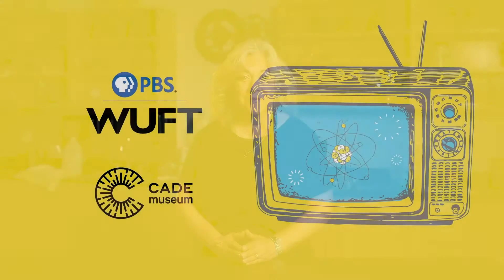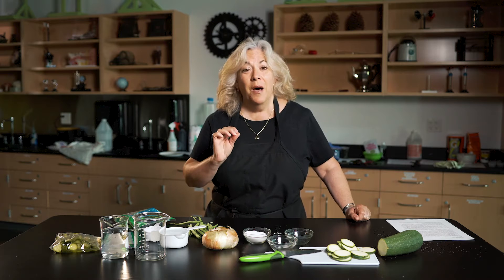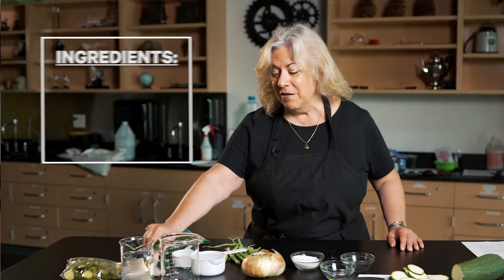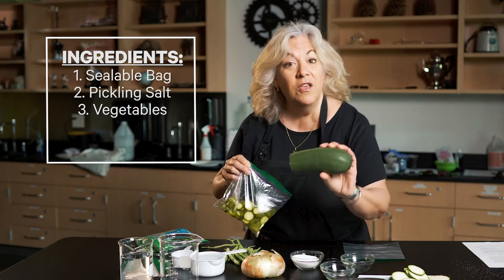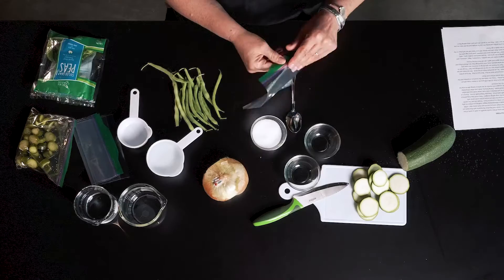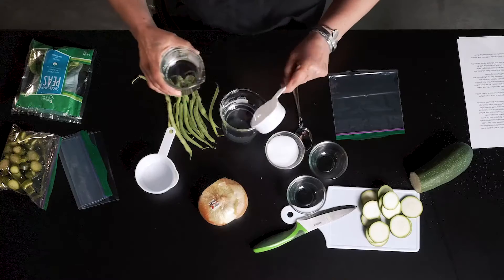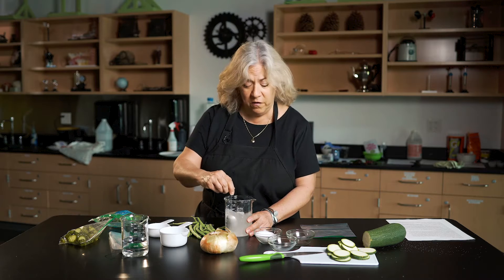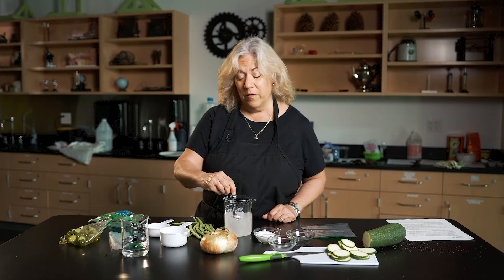The Inventor Is In Camp: Pickles in America